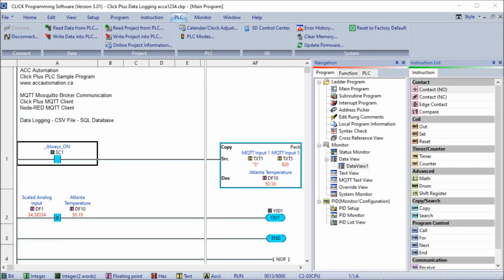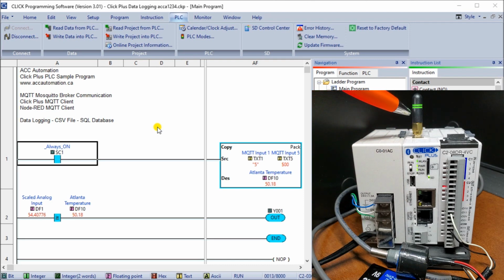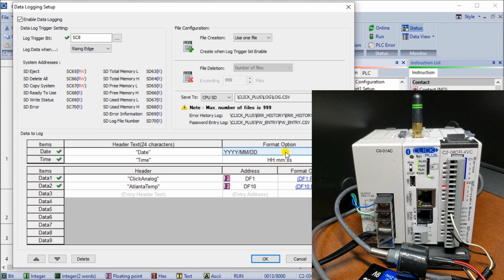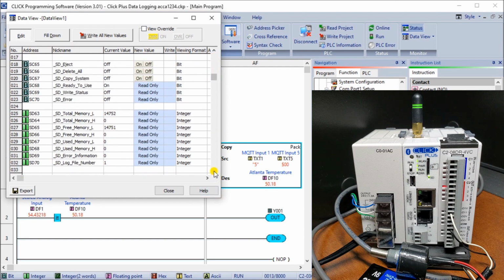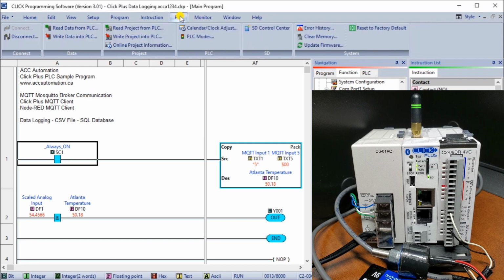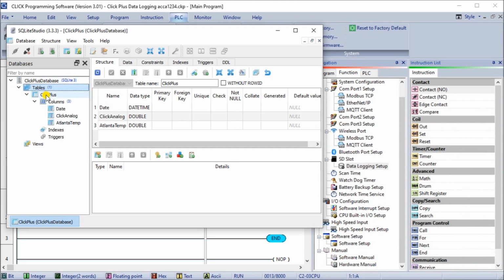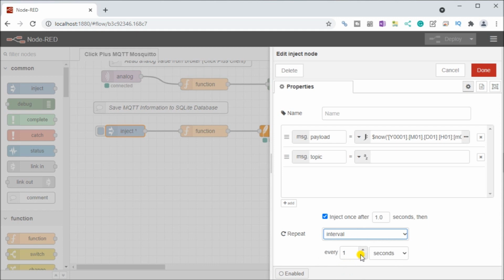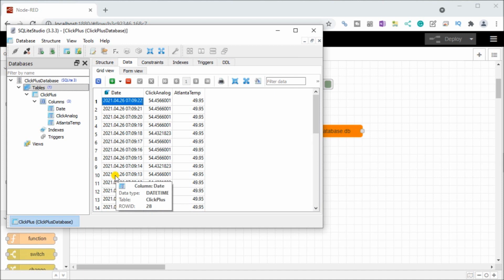DATA Logging with Click Plus PLC & Micro SD Card Now!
We will now look at the data logging capability using our Click Plus PLC. Data logging is the collection of data over time. This is usually used for data analysis later. The amount of data (System Information) stored and the frequency of the storage will depend on your specific application. The hardware used to store the data is usually called a data logger.
Using the information from our last post, the MQTT information collected (Temperature in Atlanta and Click Analog) will now be logged in two different ways. A micro SD card on the Click Plus will store data every minute in a CSV (Comma-Separated Values) file. Node-RED will also be used to store the same data in a SQL database. Let's get started on using these data loggers.

Features of the new Click PLUS PLC (C2-0xCPU) include the following:
• Micro USB
• DHCP support
• DNS support
• Wi-Fi (programming and Modbus TCP)
• Bluetooth (Wi-Fi) provisioning
• SD Card (Data Logging)
• Data Logger
• Network Time Service
• Required PLC Password
• Disable Ports
• Strong Password Support
• Disable Ping Response
• Encrypted Password Transfer

00:00 Click Plus Data Logging
01:20 Click Plus Hardware
02:37 Click Plus Data Logging Setup
05:14 Click Plus Data View / PLC | SD Control Center
06:15 Click Plus Data Logging Log
08:49 SQLite Database Setup
09:40 Node-RED SQLite

CLICK PLCs were designed with simplicity in mind, providing reliable control at a low, low cost with a minimal learning curve.
This simplicity makes CLICK a perfect solution for small machines, home automation projects, pneumatic applications, or anywhere a simple system needs a budget-saving control solution.
Building on the original CLICK's simple design, the new CLICK PLUS PLCs offer the same practical control but with some surprising bells and whistles. Using the same FREE, streamlined PLC programming software as its predecessor, the CLICK PLUS PLCs offer no-headache programming and advanced capabilities such as Wi-Fi communication and data logging.

The Click and Click PLUS PLC series can be found at this URL:

There are several reasons why we are using the Click and Click PLUS PLCs. Here are just a few.

Regards,
Garry
ACC Automation